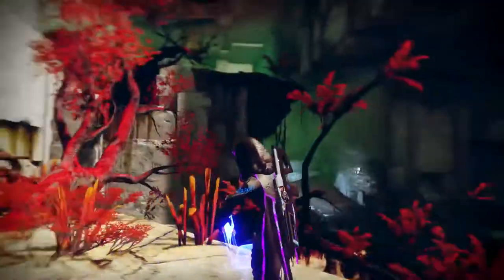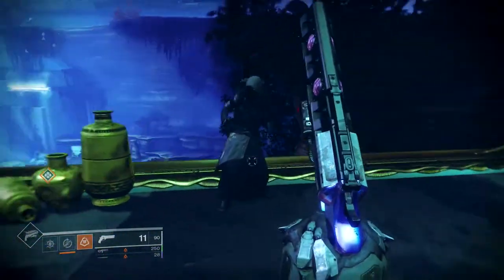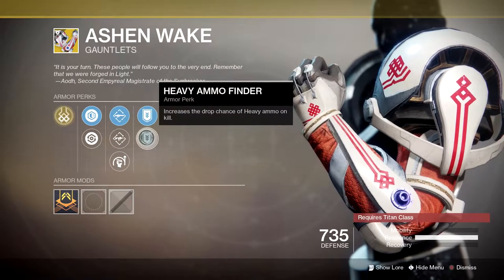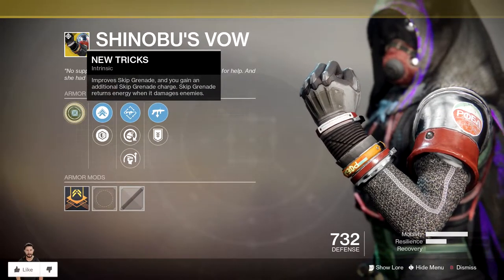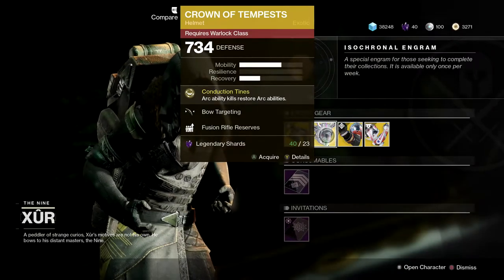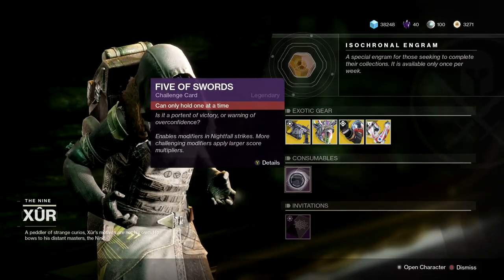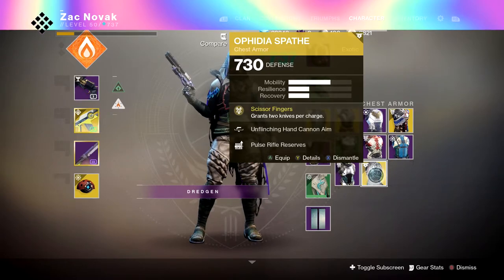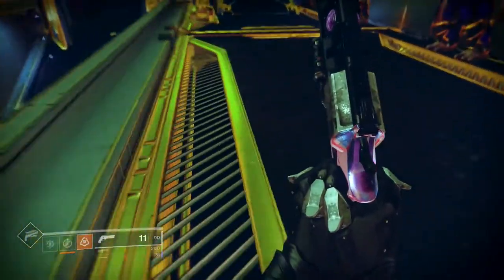Destiny 2 - "XURS EXOTICS!" - XURS EXOTIC LOCATION & INVENTORY (23rd/8th-27th/8th)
In today's video we have Xur's location & inventory for the Weekend! EPIC LOOTS! ENJOY! :D

►All Music from - Youtube Creator Studio

THUMBS UP!